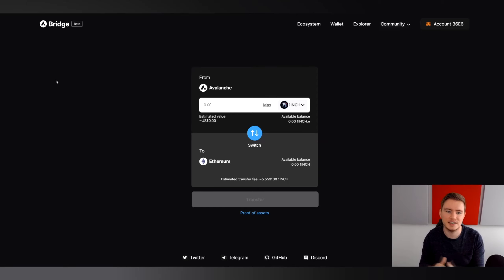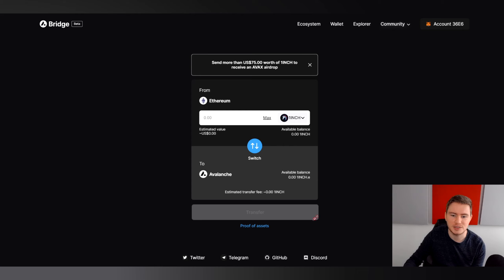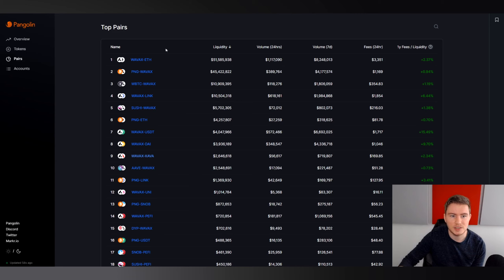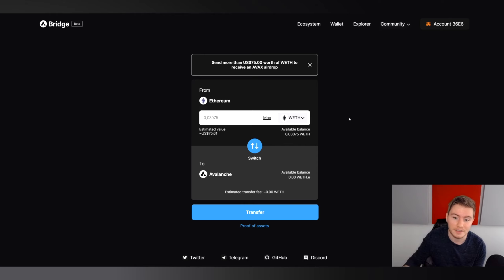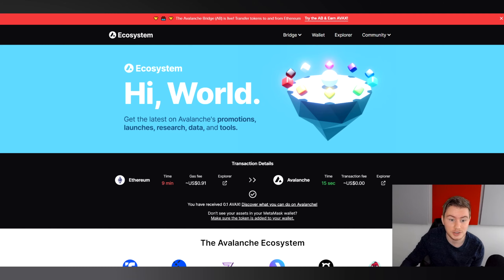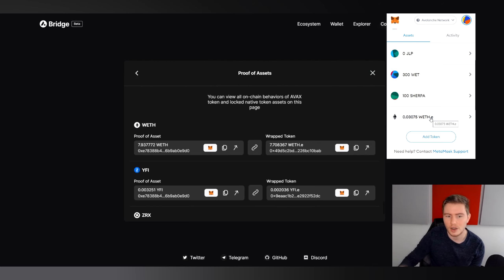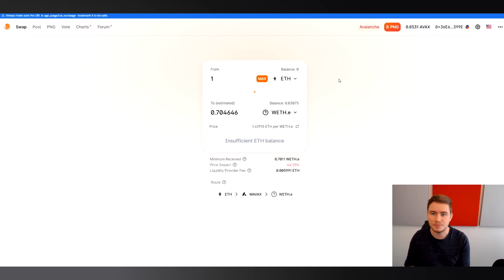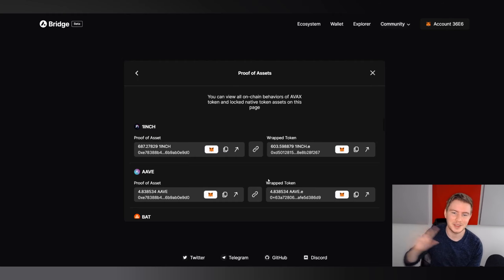Intro to Avalanche Bridge - Faster and 5x Cheaper than the AEB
Two days ago, Ava Labs released the Avalanche Bridge to the public. The AB comes with some huge improvements to speed, costs, and user experience. The biggest improvement in my opinion is the 0.1 AVAX Airdrop for qualifying transfers. This means that users can skip buying AVAX and moving it to the c-chain in order to get started on Avalanche!

Some other things to note are the absence of the feature that allows you to wrap Ethereum into an ERC-20 token (WETH), and that the new tokens cannot yet be used for yield farming. My understanding is that it will soon be possible to convert eh old AEB tokens to the new AB tokens, so keep an eye out for that!

The "Intro to" series on this channel is intended as a short introduction to new projects launching on or working with Avalanche. Anything said is my non-exhaustive personal interpretation of available data at the time, and should not be construed as financial advice.